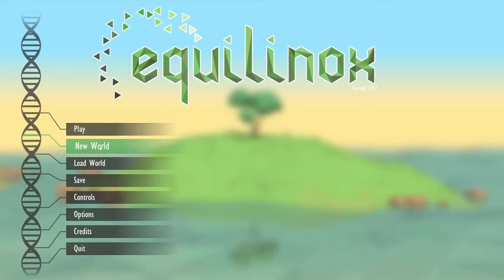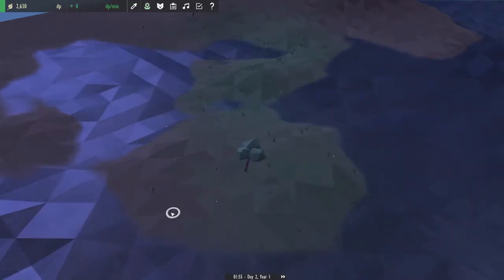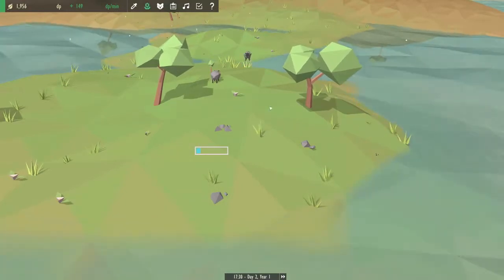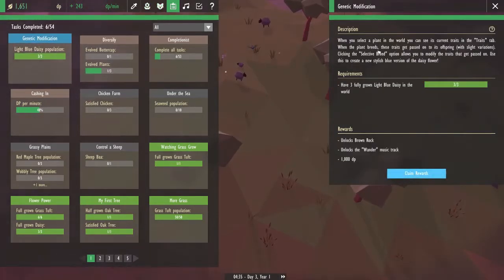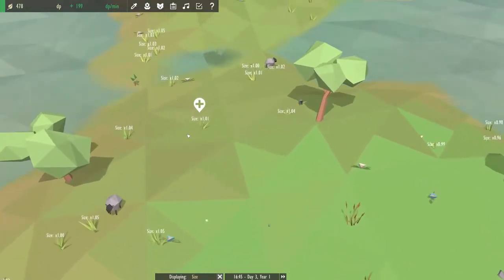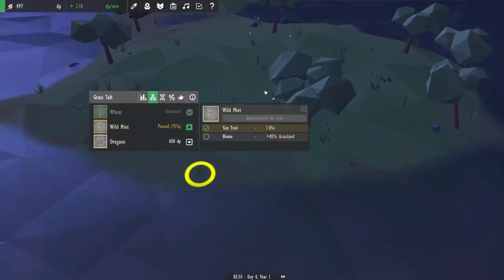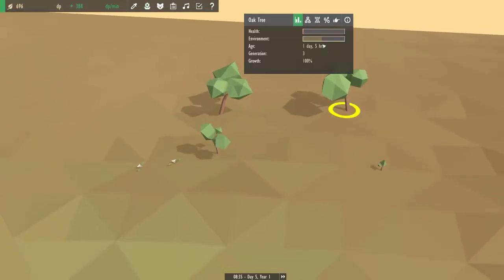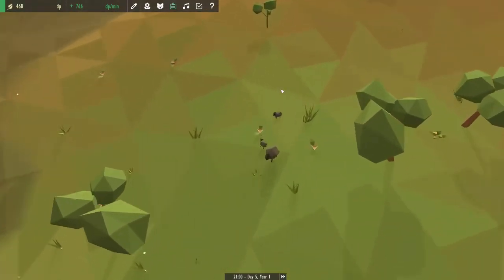Sheepish Start | Let's Play Equilinox - Part 01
Equilinox is here! Join me in creating an ecosystem and discover how nature evolves in this relaxing game by ThinMatrix.

I'm playing Equilinox on Linux 🐧

Equilinox is a nature-themed sandbox game in which you transform a barren landscape into a diverse, dynamic, evolving ecosystem of plants and animals! Manage and nurture the ecosystems to maintain a balanced equilibrium, breed plants and animals to evolve new species, and complete tasks to unlock new content!

Place plants and animals into the world to start creating your ecosystems. Every species in Equilinox has its own specific requirements, behaviours and life-cycle. New species can be introduced to the world through the process of evolving the current plants and animals that you have in your world.